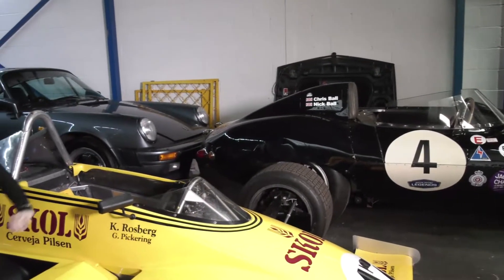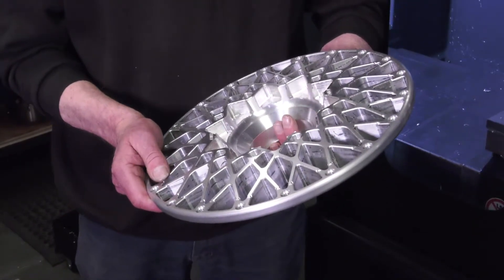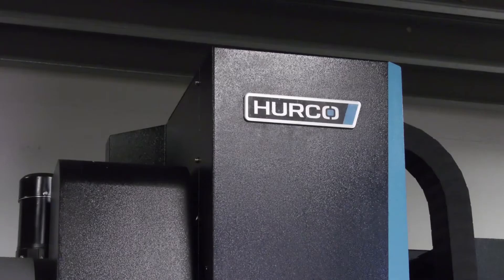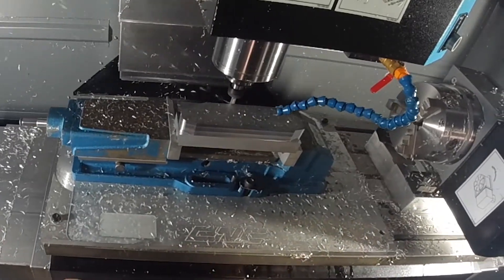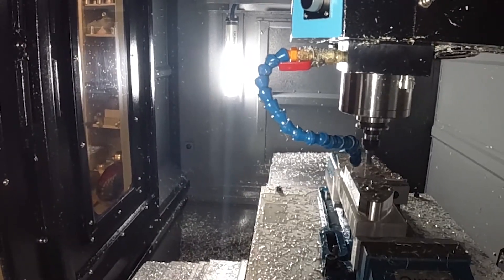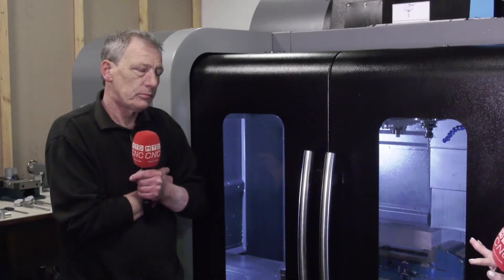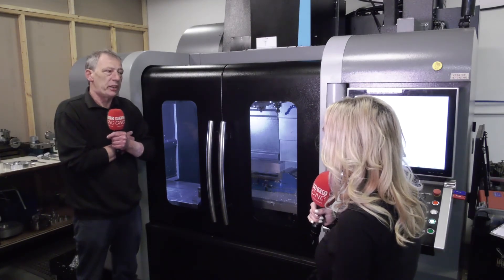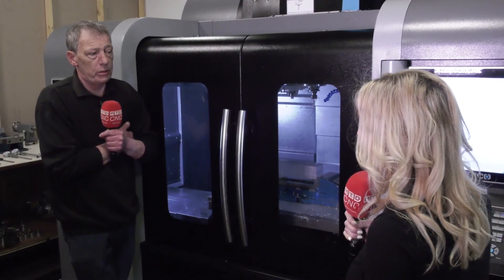Motorsport CNC's new Hurco VM20i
"The whole experience of buying a machine from Hurco was very positive" say Alan Strachan
Motorsport CNC AWS specialize in making motorsport components that are no longer available as spare parts. There is an increasing demand for historic motorsport components. The Hurco VM20i is ideally suited to this type of short-run manufacture.

Thanks to MTD for making this video